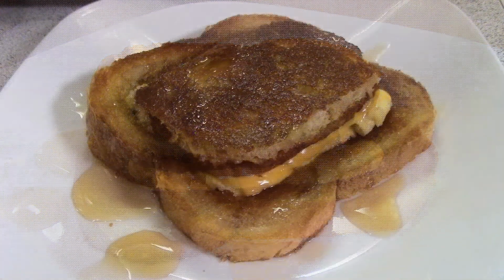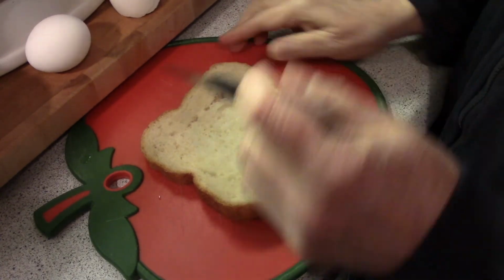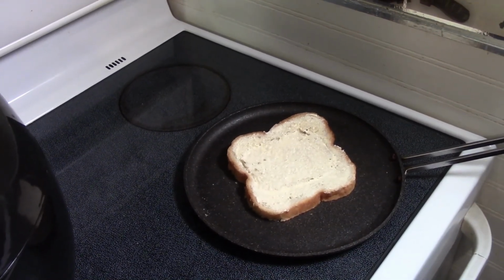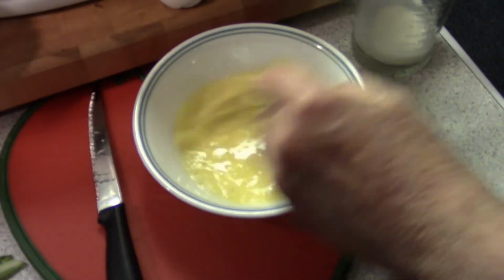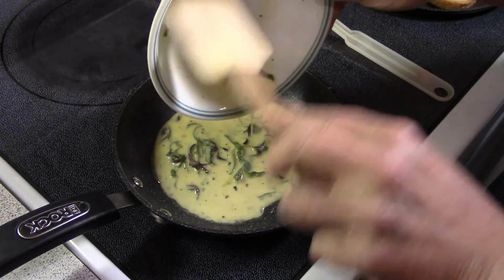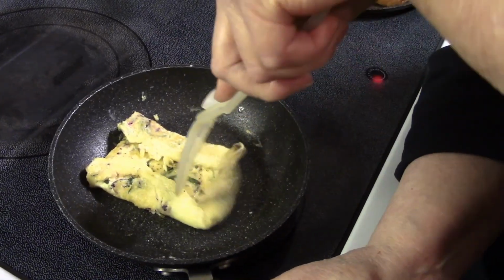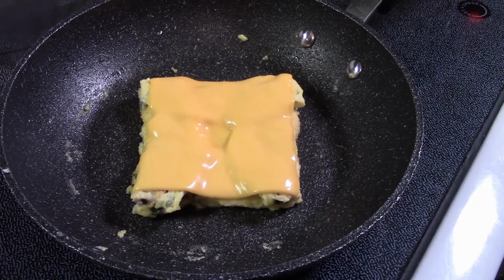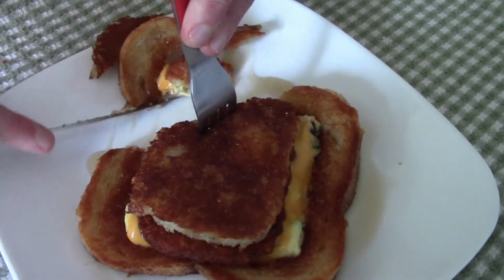Laura's ~ Self - Imposed Exile Breakfast ~ #1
During these difficult times, we might need a distraction or two to make our days just a little bit brighter. My thoughts are with everyone here on YouTube and especially my dearest subscribers. Join me in the kitchen for a fun way around breakfast ... Virtual Hugs from Me to YOU